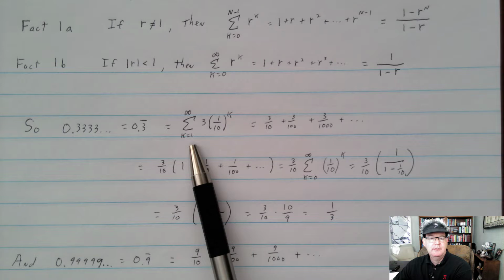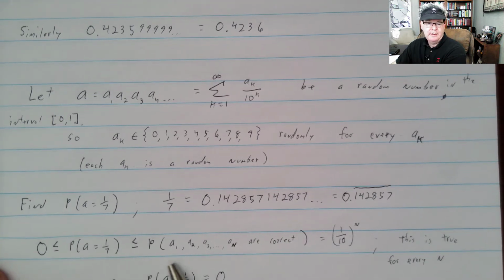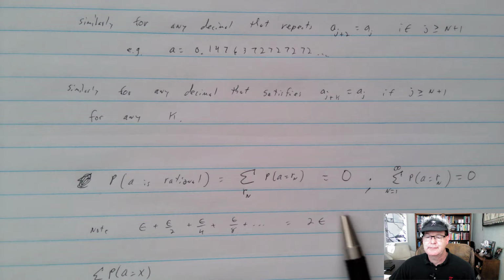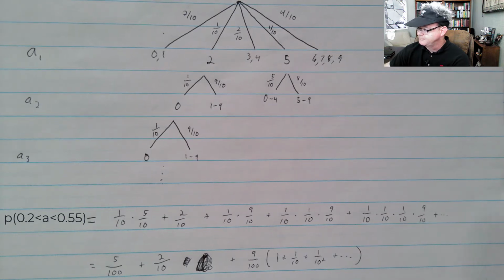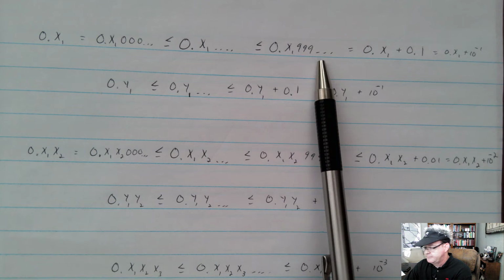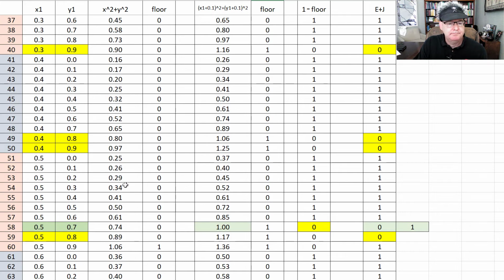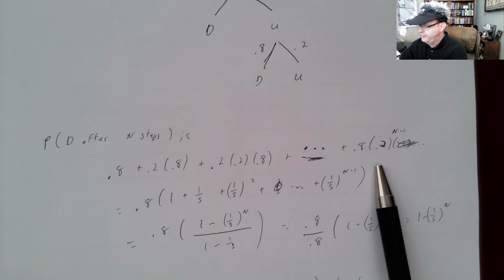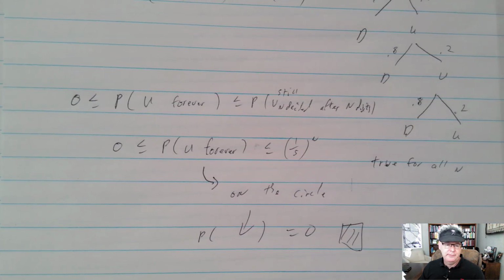Probability of being on a circle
Probability of subsets of R and R^2 by thinking of the number's infinite decimal expansion.)

(7:17 prob of a bullseye? 0; 9:02 prob of landing on the circle? 0)